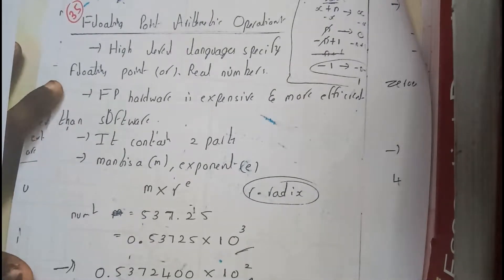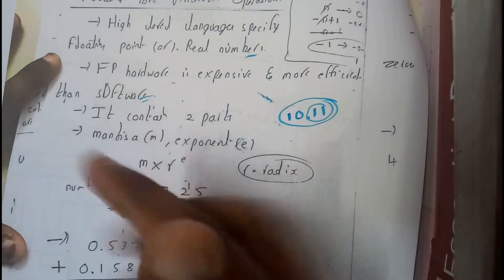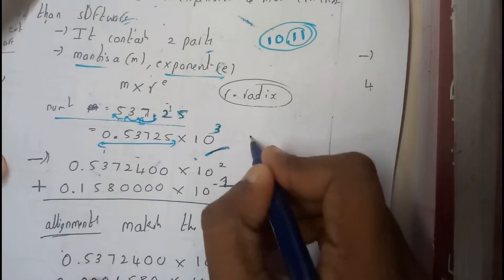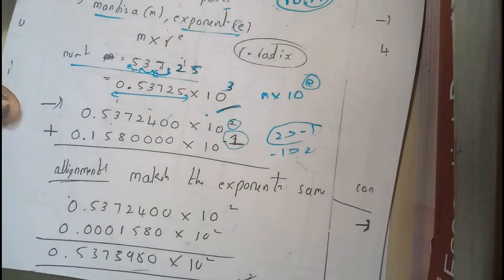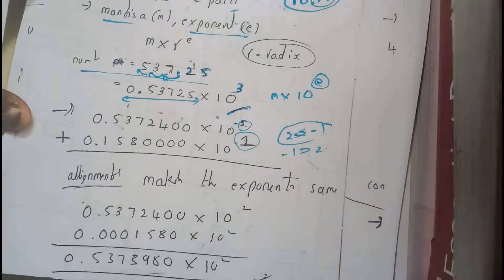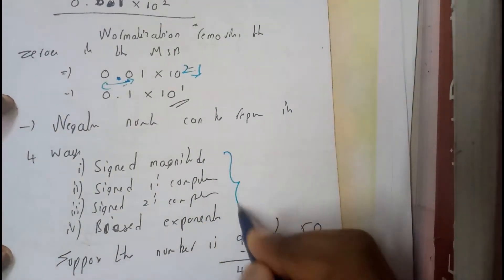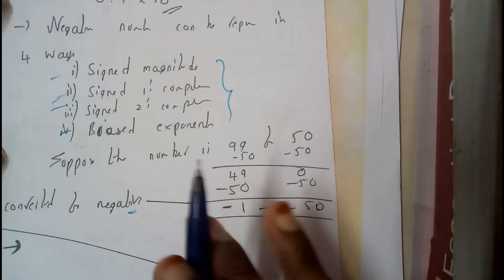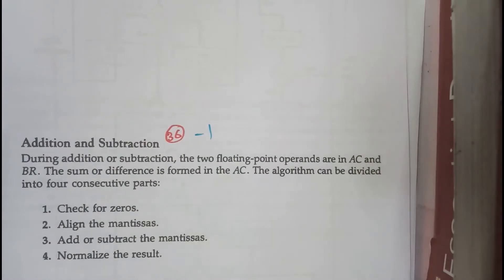32 floating point arithmetic operations